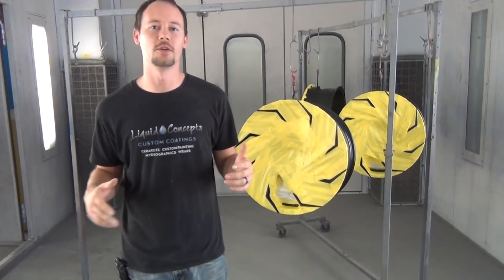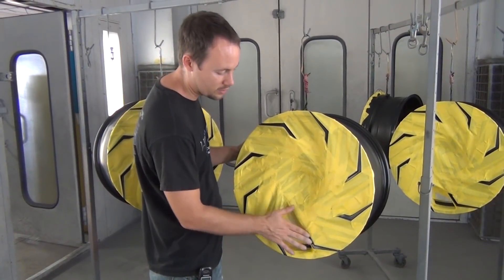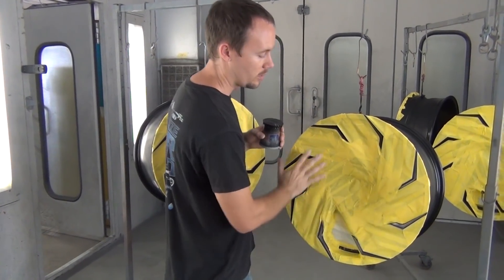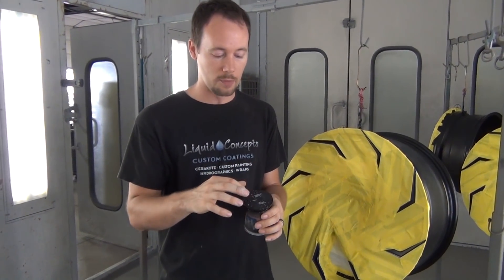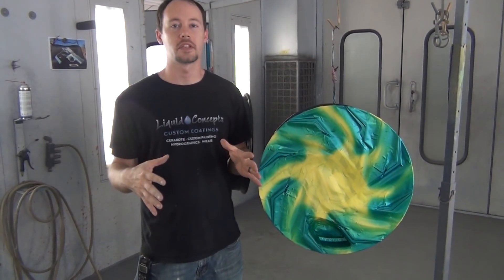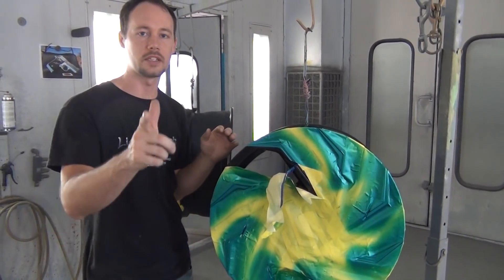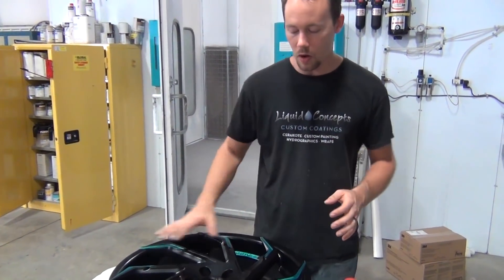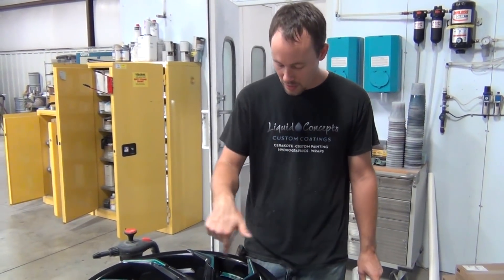HOW TO TWO TONE AND COLOR FILL | Liquid Concepts | Weekly Tips and Tricks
In this video Bryan covers all the ins and outs on how to color fill any object with recessed areas. Also he shows how to tape up parts and get the best lines on any project that you have. At the end of the video Bryan goes over in depth on how to clear coat a wheel like this and get the best possible results and the best looking finish.

Primer used to spray onto the bare metal wheels to make sure the coating gets a good bond - Liquid Concepts P-250 Epoxy Primer

Clear Coat used on wheels - Liquid Concepts High Solids Glamour Clear - C-500

Check out our Liquid Concepts Distribution Facebook page for more tips and tricks as well as sales and promotions that we run all the time!